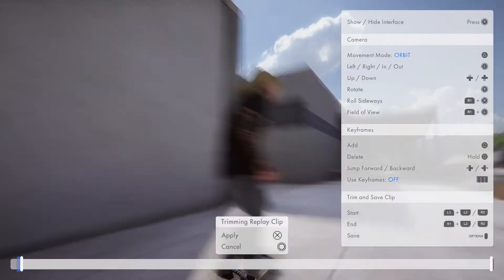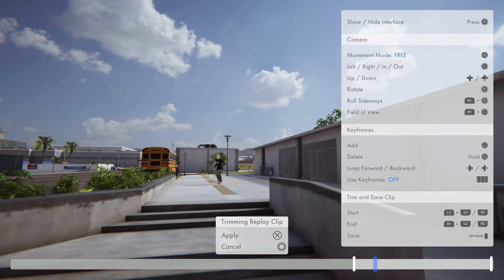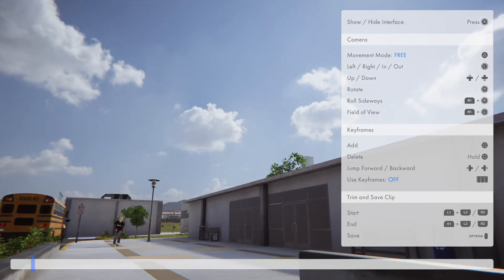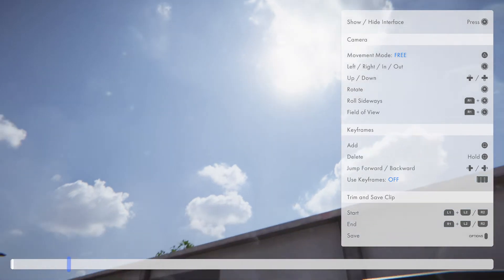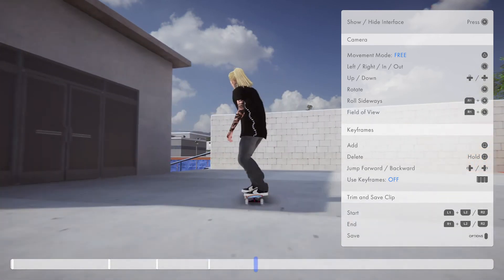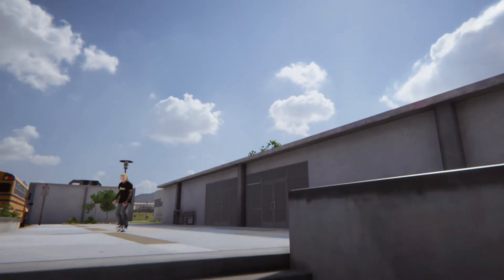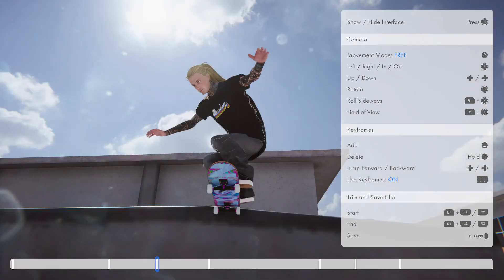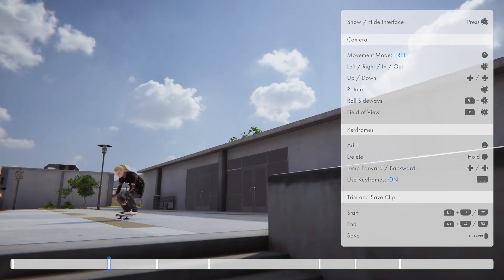How To Edit Clips In Skater XL. Short And Simple.